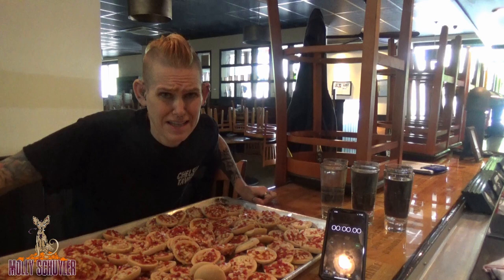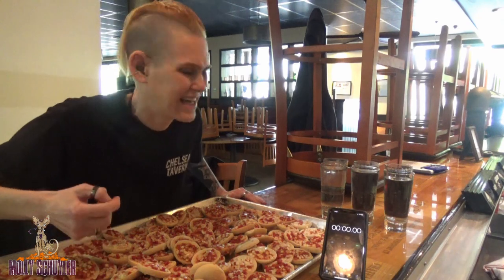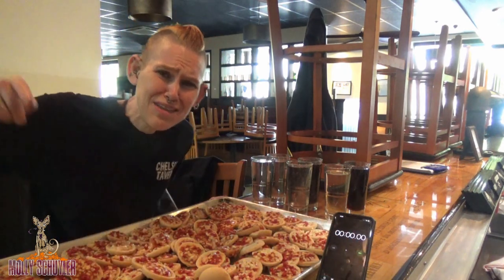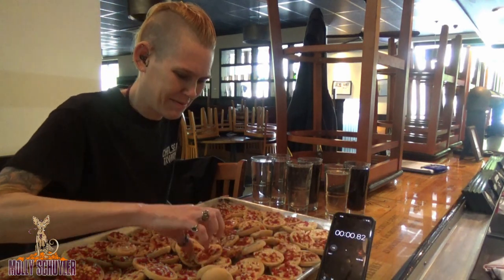100 BAGEL BITES CHALLENGE | WOMAN VS FOOD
100 bagel bites?!? Why not???

mollyschuylereats

molly schuyler

music creds

epidemic sounds